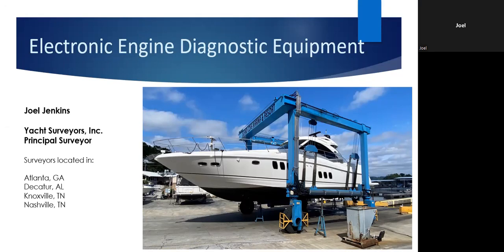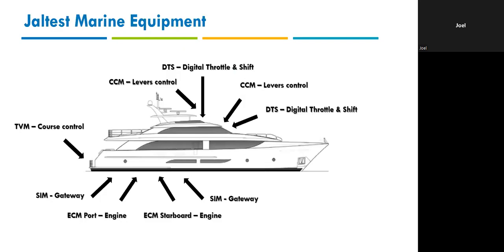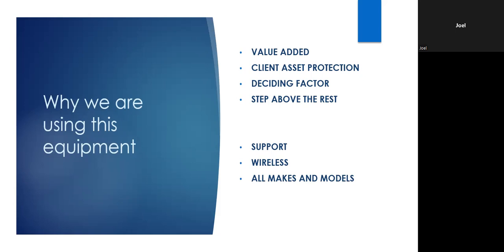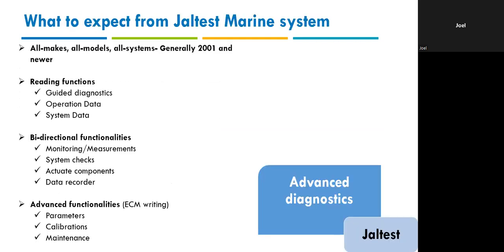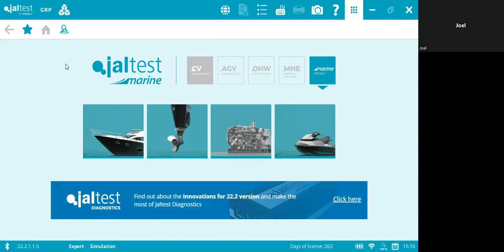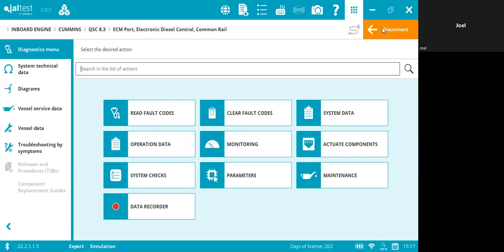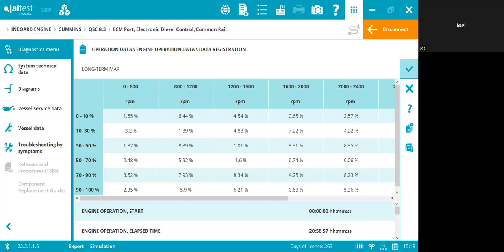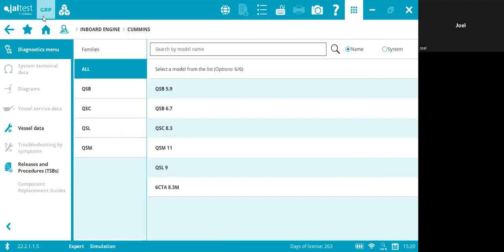Electronic engine diagnostic equipment by Joel Jenkins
This online presentation was led by Joel Jenkins, a yacht surveyor over over two decades. Joel discusses the role of electronic engine diagnostic equipment in modern marine surveying. He explores how these tools improve accuracy in troubleshooting for marine engines.